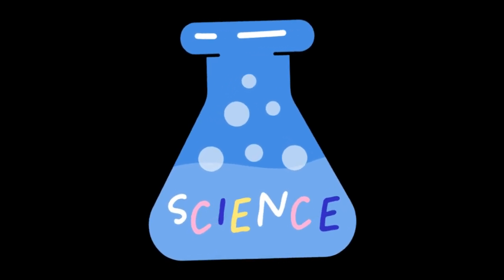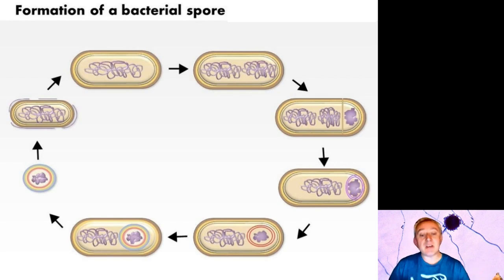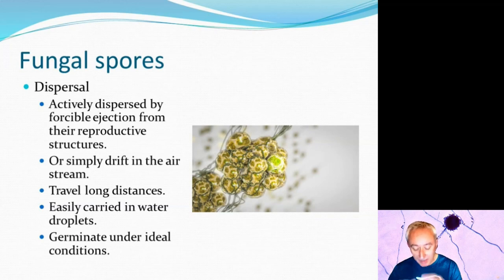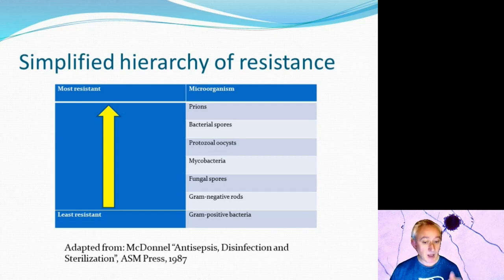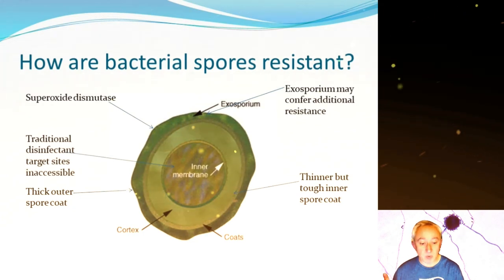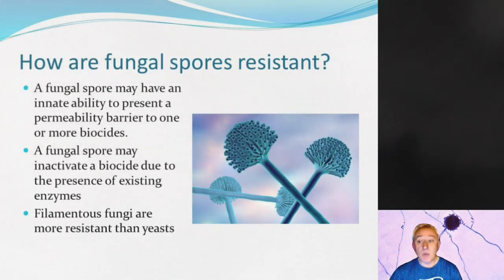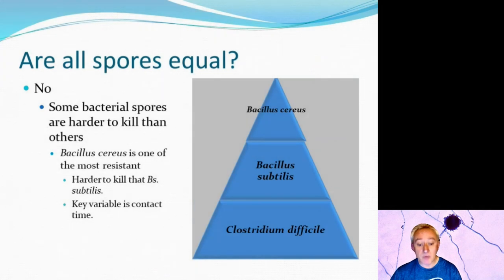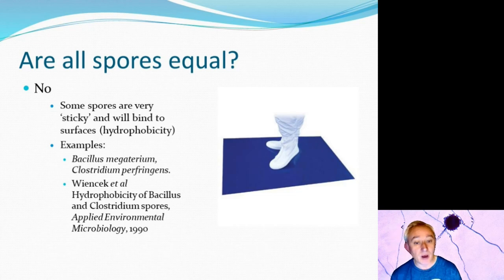Why do microbial spores survive?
Tim Sandle looks at bacterial and fungal spores and their survival mechanisms within cleanrooms and controlled environments.